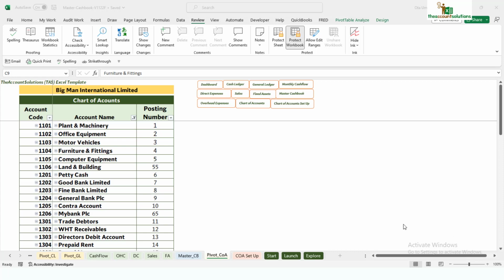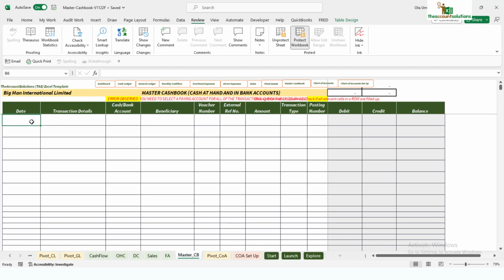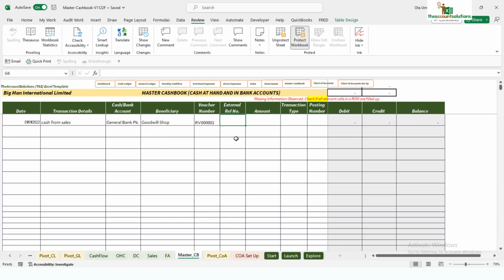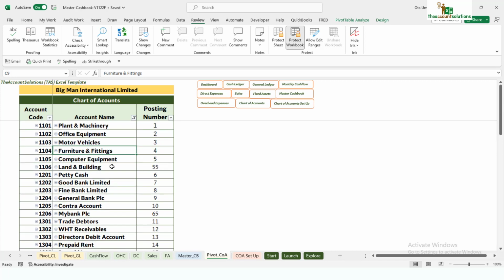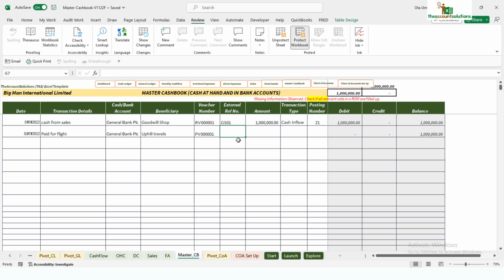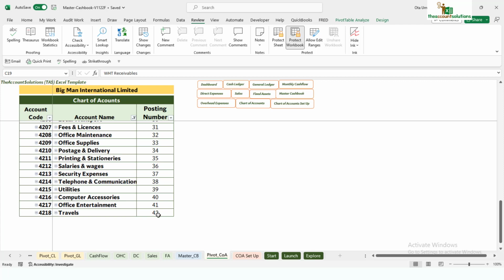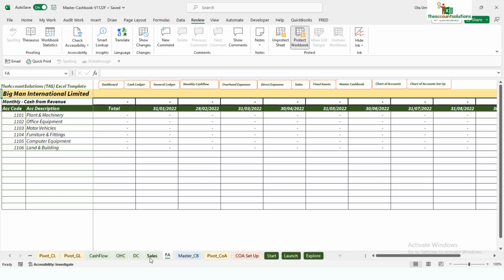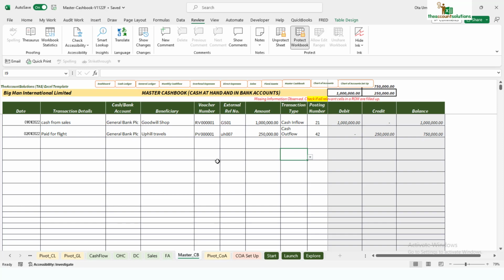Master Cashbook | Excel Template: Simple data entry process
This video explains how to start entering data (cash & bank transactions) in the master cashbook.

This is a Master Cashbook template designed with Microsoft Excel to Track your monthly cash flow. Cashbook means the Office Petty Cash Books and the Bank Books kept by the Bookkeeper or Account Officer.

Before you consider whether this Excel Template is worth it or not, here is the question you need to answer:

Why are you still using MANUAL/PHYSICAL ANALYSIS BOOKS to keep cash/bank payments and analyze expenses?
How long does it take your bookkeeper to give you a weekly/monthly cash report?
Will you like to see a super-fast way of tracking cash receipts and payments in your business/organization?

Yes! We know that not everyone/businesses can afford ACCOUNTING SOFTWARE. But we know that you need to automate your data entry process. It is time to add a computerized data entry process to your system.

Features of the Master Cash & Bank Books include:
1. Record all Cash inflow into 10 (ten) Cash and Bank Accounts
2. Record all Cash outflows from (10) Cash and Bank Accounts
3. Manage All cash balances on the go. You don't have to do anything to get the cash balance. It is an automatic cash balance as you enter cash and bank transactions.
4. Full chart of Accounts set up (Account Codes, Account Names, and Account Groups). Up to 115 Account Codes can be set up
5. Automatic Cash Outflows Report. This is a report on a Cash basis. You will get detailed monthly reports on all Cash Payments for Direct Cost, Overhead Cost, and Fixed Assets. This can be used to prepare your monthly statements.
6. Generate automatic Cash inflow from all sources
7. Automatic Cash Ledgers for each Cash & Bank Account
8. Automatic Expense & Asset Ledgers for each account head
9. Minimal setup needed from your end
10. No VBA (coding and Macros). Easy formulas that will work on all versions of Excel (Use of Office 2010 upwards strongly advised)

Bonus:
1. Monthly Cashflow outlay. This automatically picks from your records and arranges in a standard format you can send to the bank. You do not have to make extra efforts in putting together a cash flow from all your records. The Template will do the work for you and present you with a complete cash flow statement.
2. Dashboard. This gives you insights into your cash outflows

If you cannot afford ACCOUNTING SOFTWARE, we have a structured and customized Excel template that will give you quick insights into your CASH FLOWS.

Hard Cover Note Books or Cash Analysis Books are from N2,500 to N10,000 or more depending on the volume you are buying.
Manual/Physical Notebooks and Analysis books cannot give you a quick insight into your cash flow management and cannot give you instant reports without you performing the extra tasks of calculations.
You will have to scan the books to send to your emails for online backups

WE HAVE TAKEN ALL THE STRESS AND EXTRA CALCULATIONS FROM YOU AND YOUR STAFF!

This is a ONE-OFF Payment

This Excel Template will generate Cashbook Ledgers for you! Yes! it works just like proper Accounting Software!

See the next video on how to record cash transfers from one cash account to another